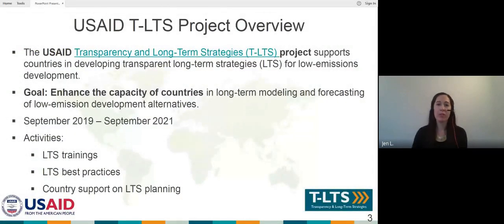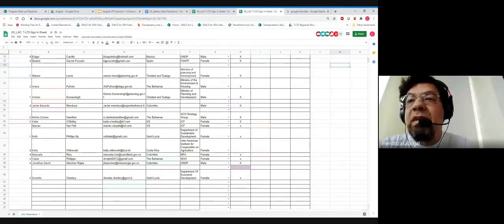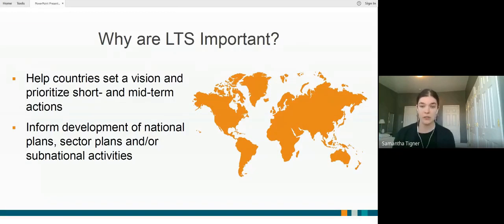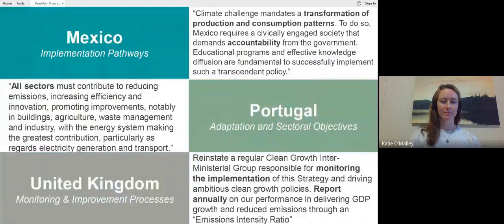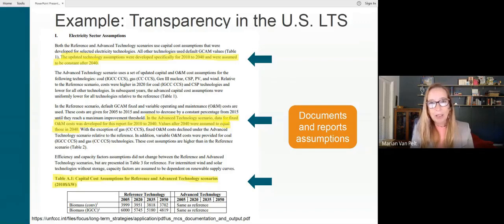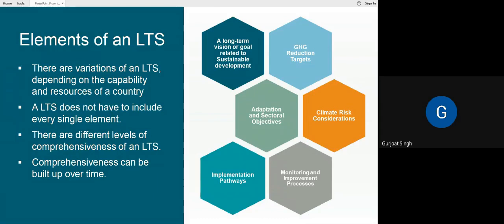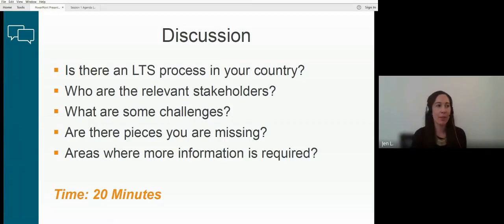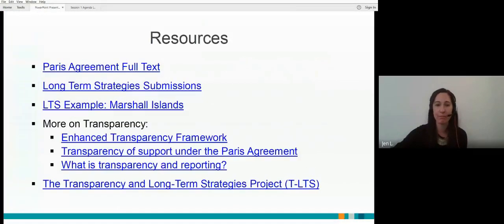Integrating Climate Risk in Long-Term Planning: Session 1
During September 2020, the USAID Transparency and Long-Term Strategies (T-LTS) project conducted a four-part online training for practitioners on developing mid-century, low-carbon strategies for the transportation sector. Practitioners from across Southeast and South Asia were invited to learn about the core concepts of LTS and transparencies, key steps in developing an LTS, and methods and resources to utilize. Session 1 introduced the core concepts of transparency and LTS and how they apply to transportation planning and the Paris Agreement. Session 2 described the key steps to acquiring data, modeling, and developing scenarios to develop an LTS plan, and Session 3 elaborated on those steps. Finally, Session 4 described methods and resources to overcome challenges in developing an LTS.